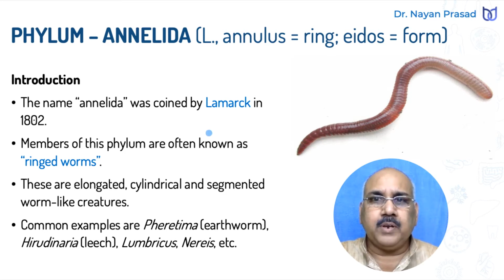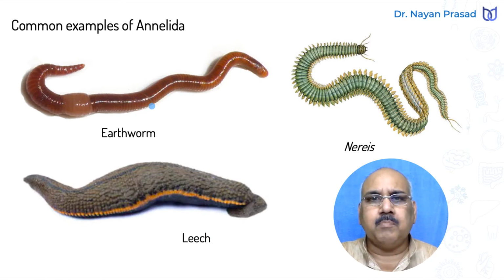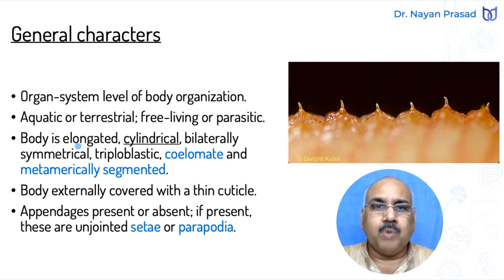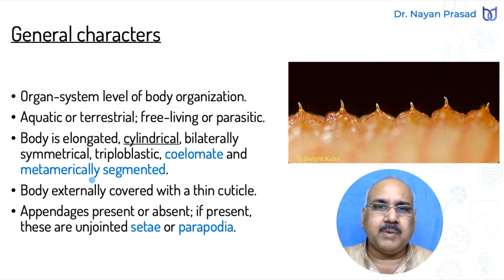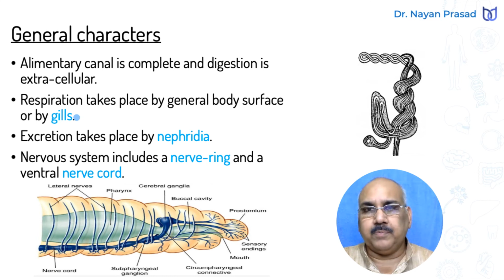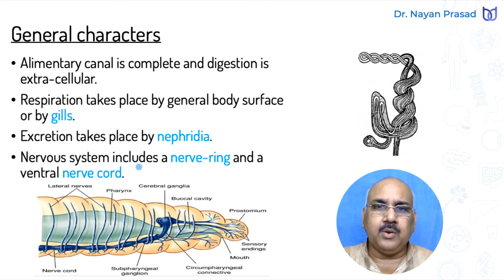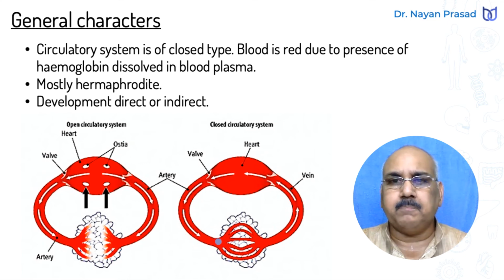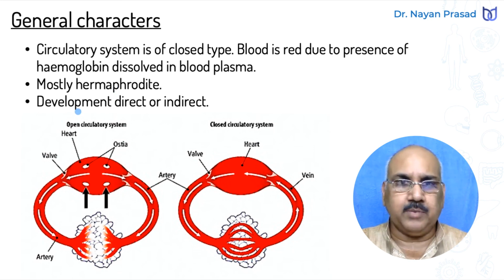Phylum Annelida - General Characteristics